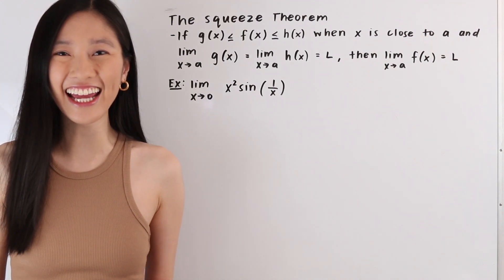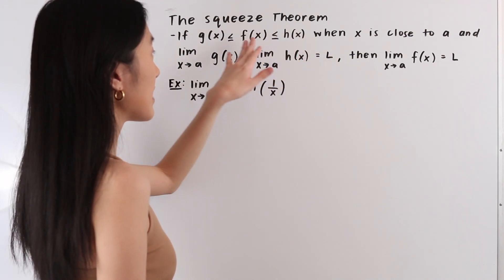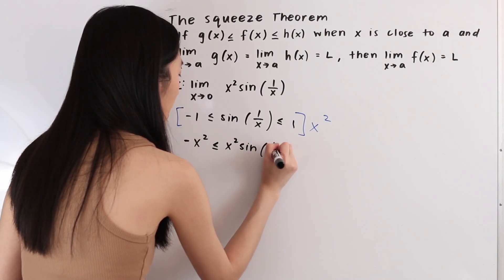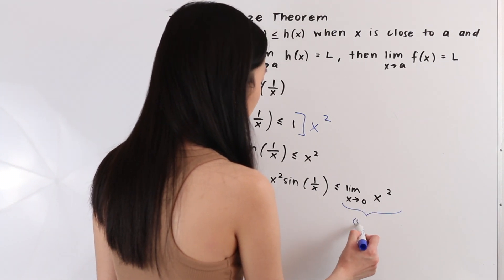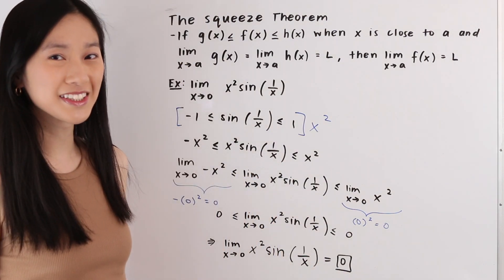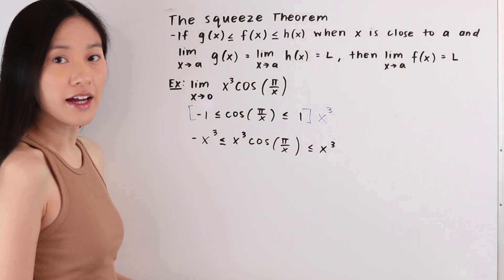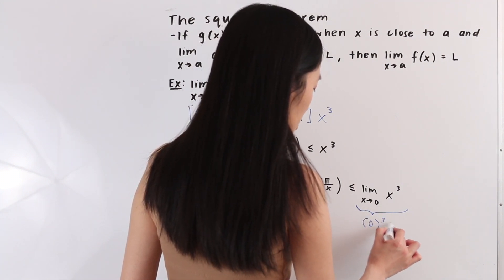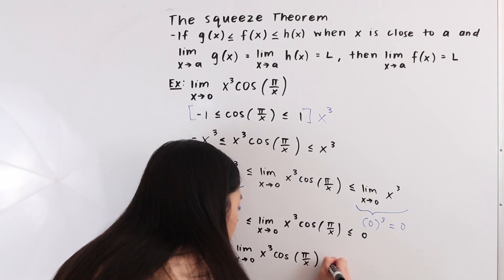The Squeeze Theorem | Math with Janine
In this video tutorial, I demonstrate how to evaluate limits using The Squeeze Theorem.